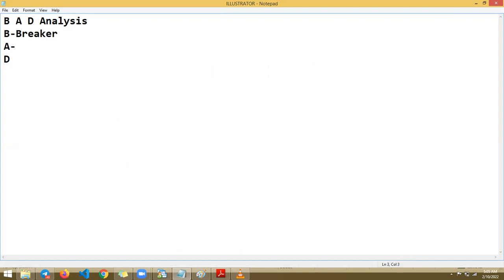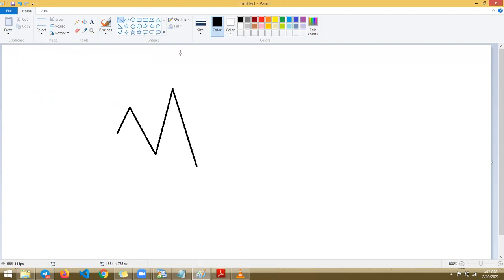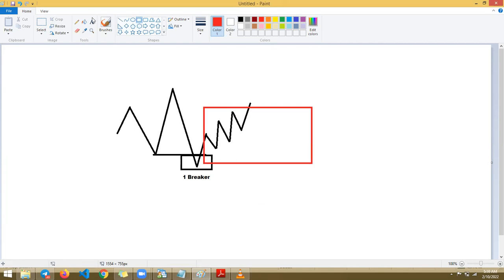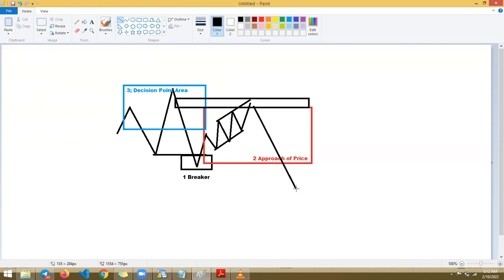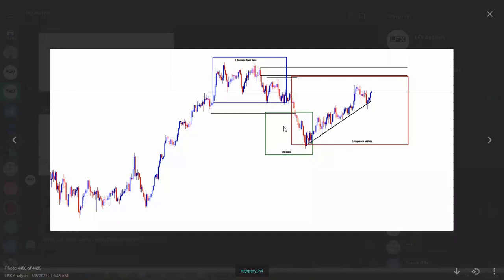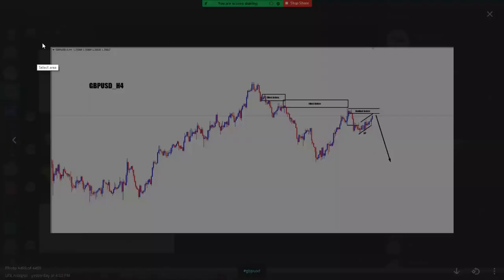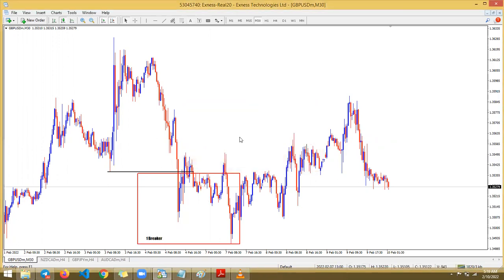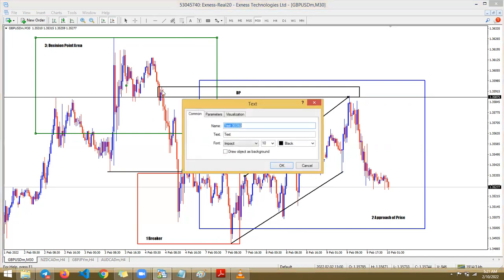BAD Analysis (LIVE SESSION 6)